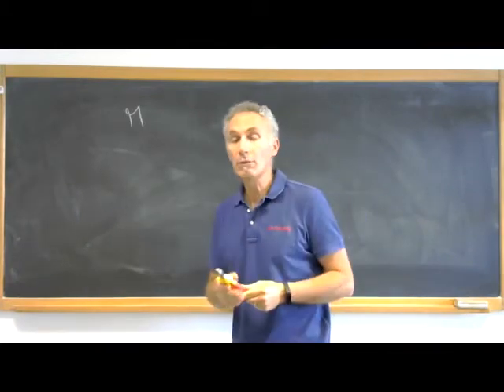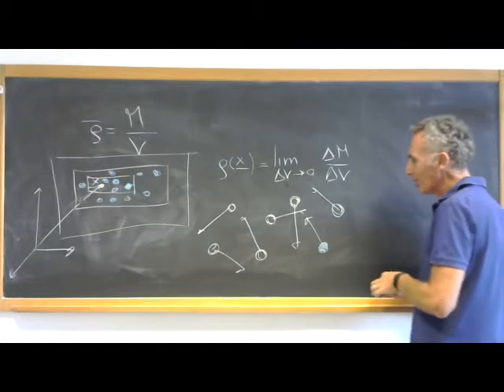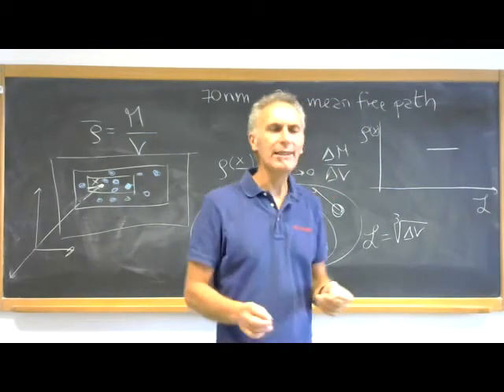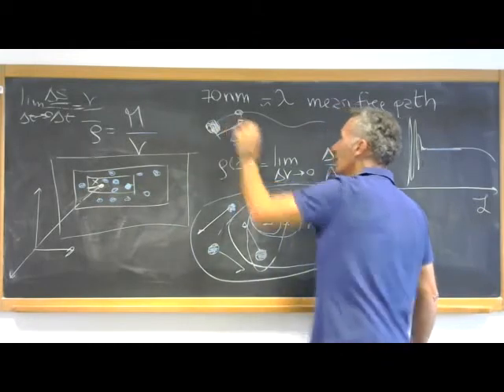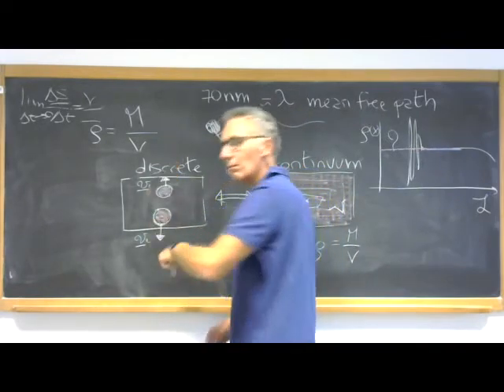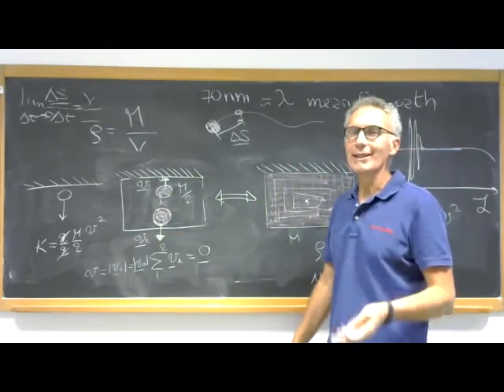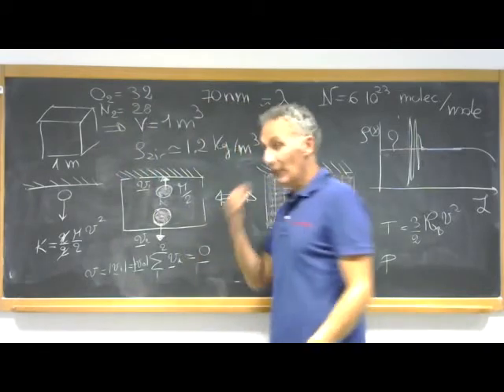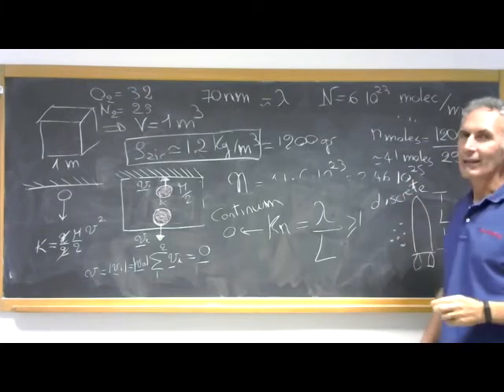Continuum hypothesis and fluid properties